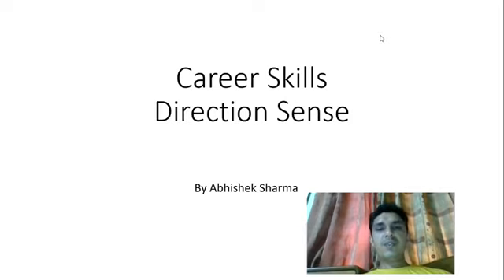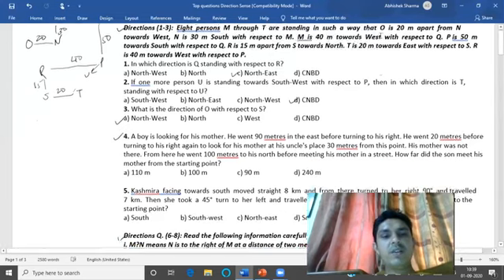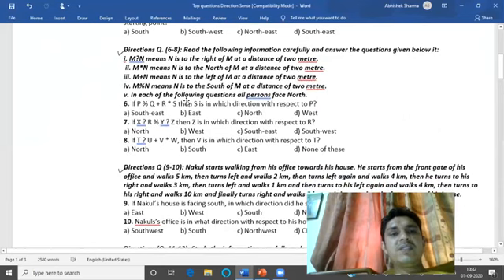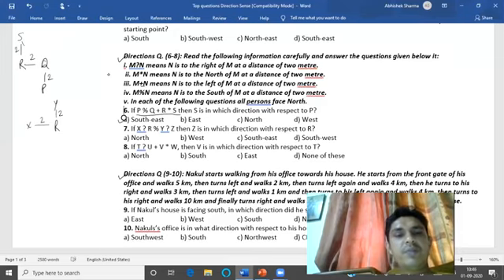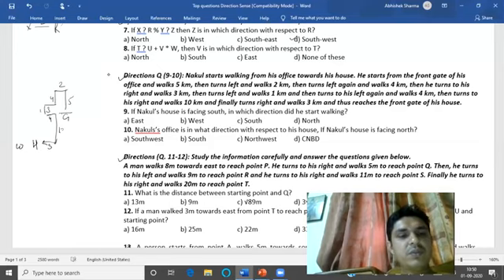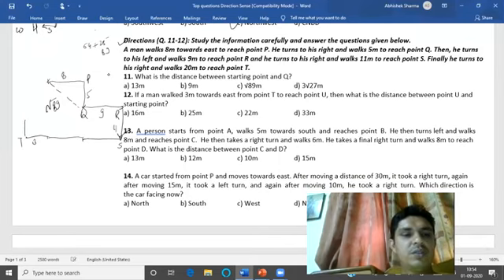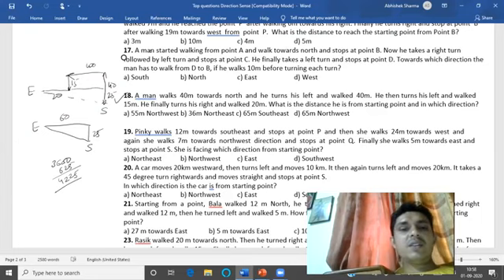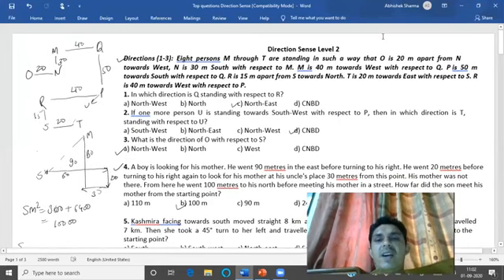Direction Sense 2